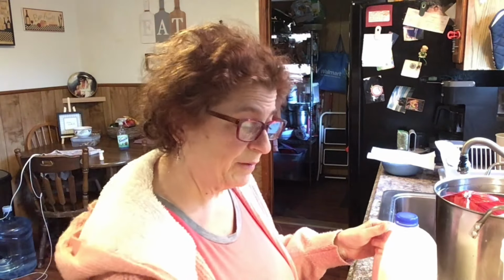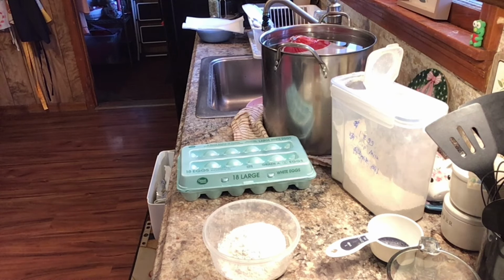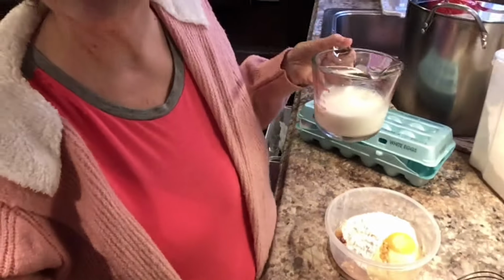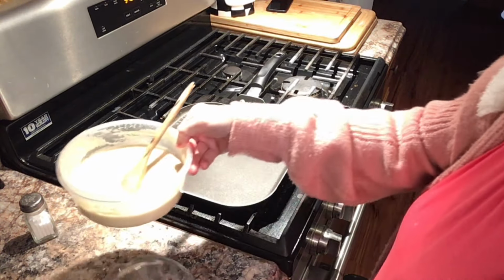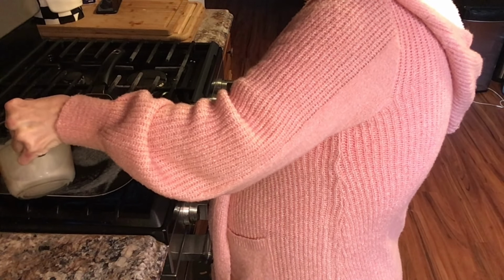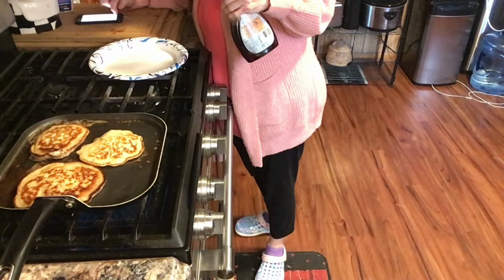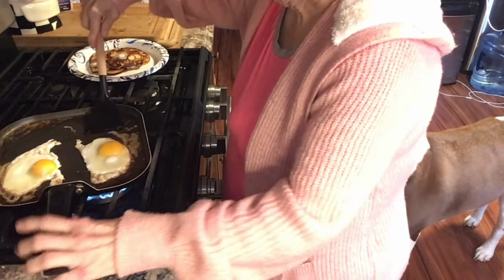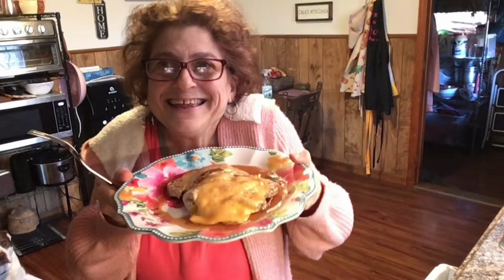CREATING DINNER IN MY KITCHEN. POSITIVE SUBSCRIBER COMMENTS.